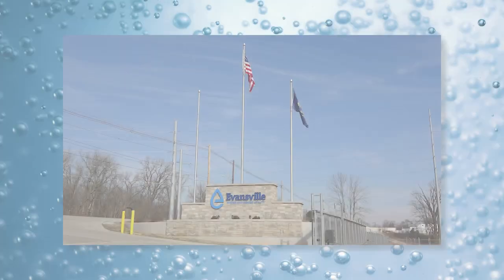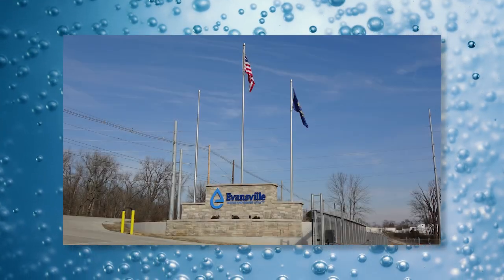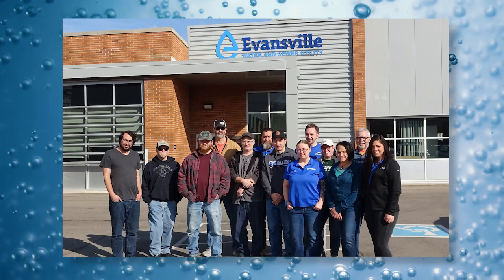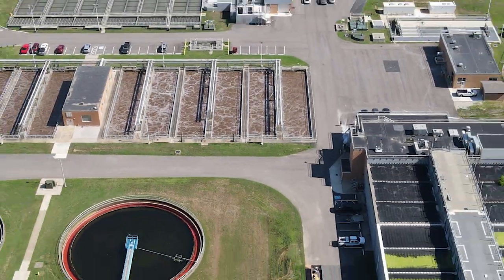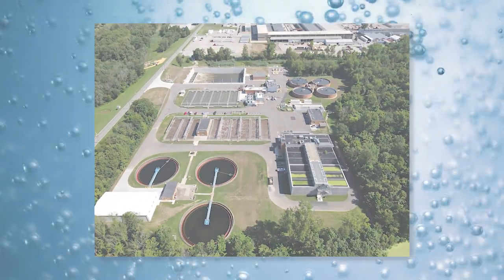This Evansville wastewater plant uses data to optimize processes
Consider this. You’re a wastewater operator. You make your rounds of the plant first thing in the morning. Aeration tanks are black. Effluent? Terrible. You don’t know what happened.
You could take a sample now, but the cause may have already passed through.

What if you could capture that data and sample when the problem happened even though you’re not around?

That’s exactly the path that Evansville, Indiana’s West Wastewater Treatment Plant is on to try and solve its industrial pretreatment woes.